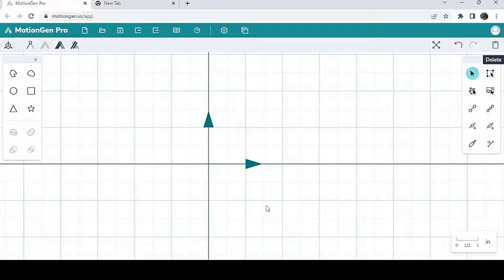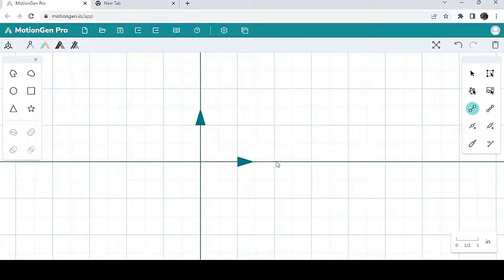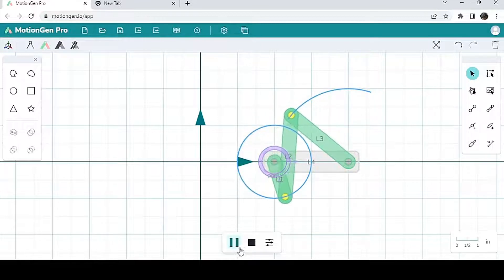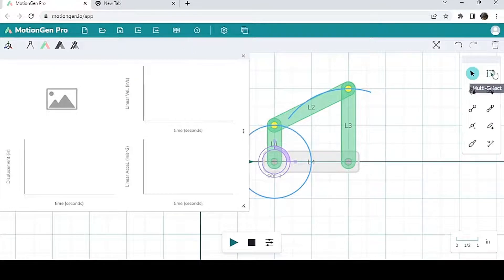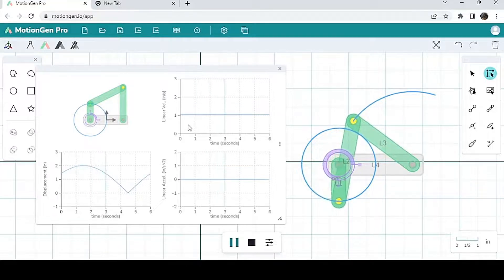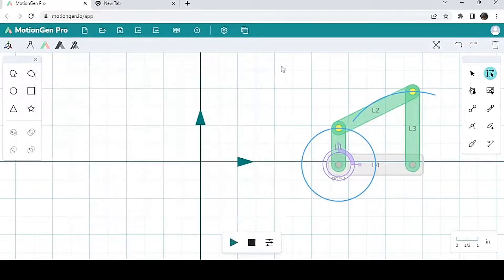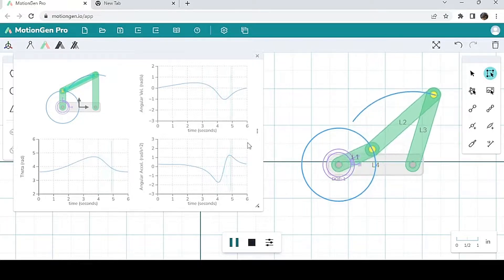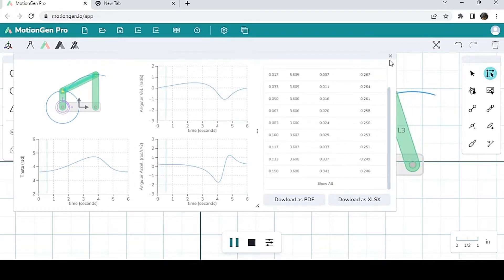Tutorial 8 Joint and Link Graphs